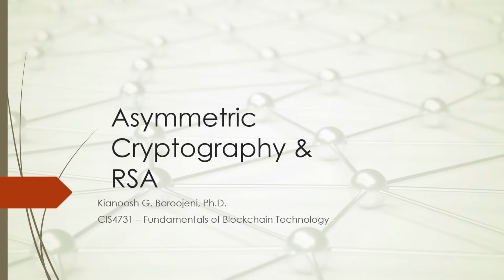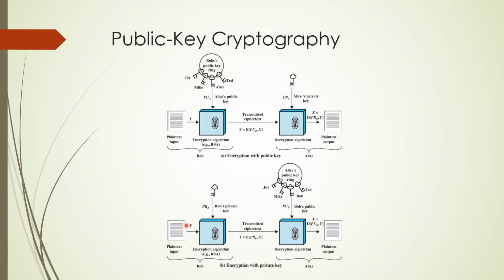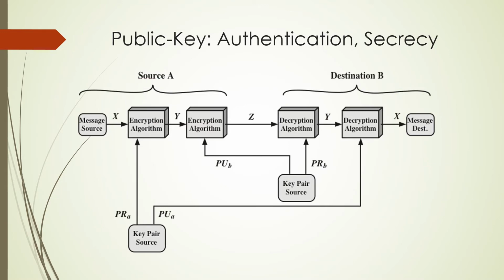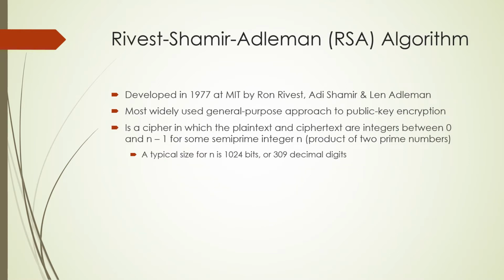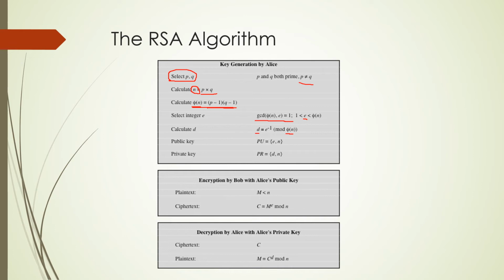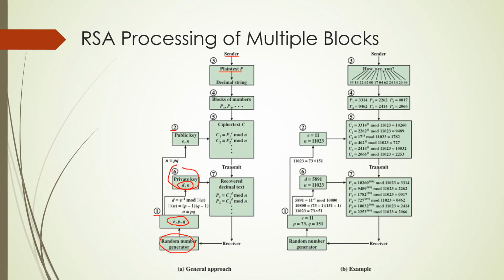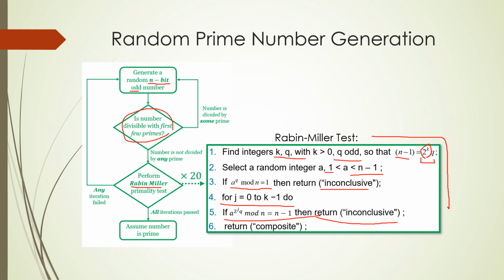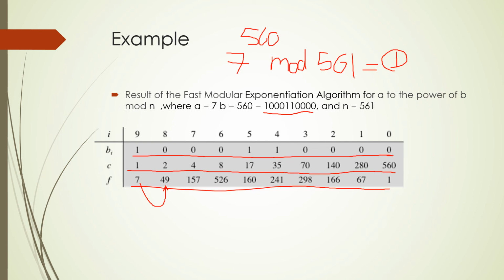Public Key Cryptography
(0:00) Intro to Public-Key Crypto
(34:06) RSA Algorithm
(50:16) Example of RSA Algorithm
(1:03:20) Random Prime Number Generation
(1:09:32) Extended Euclidean Algorithm to find inverse